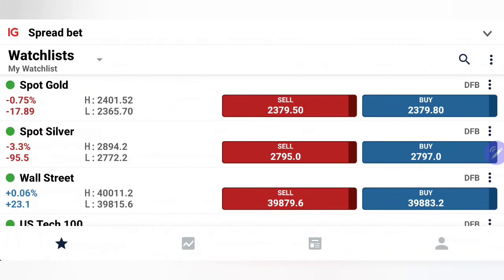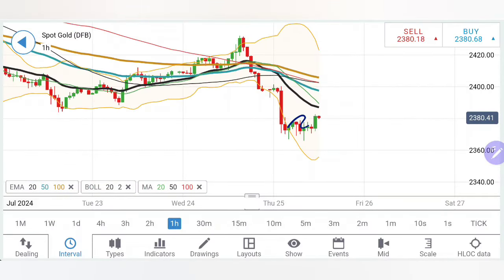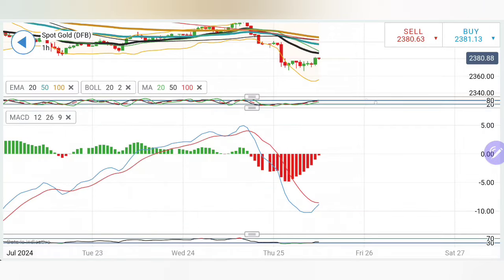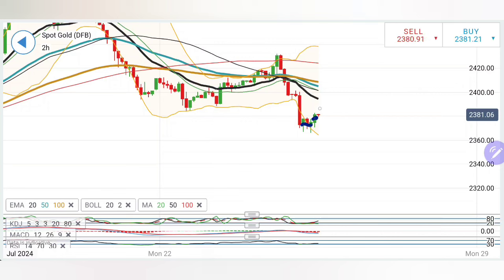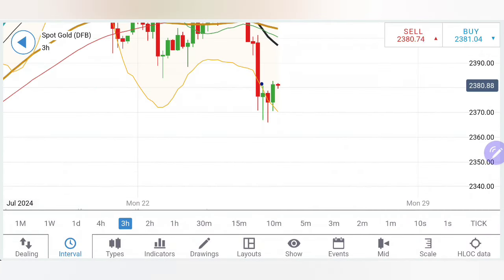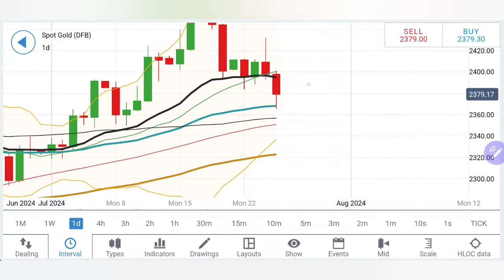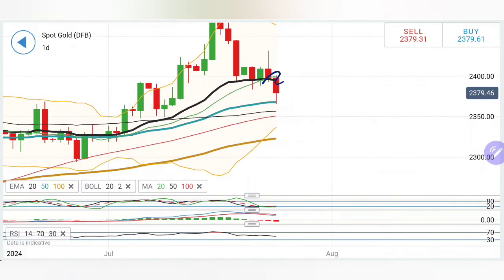CRASH MORE? Why Gold & Silver Price May Crash More Today 25-26 Jul | Gold Price News Live & Signals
Is the gold price at a record high? Wondering if it's too late to invest in gold? Watch this video for a gold profit strategy and live trading updates for 25 July. Plus, learn about the Gold price rally and XAUUSD trading tips!

CHAPTERS:
Gold Overview
Mentorship Opportunities